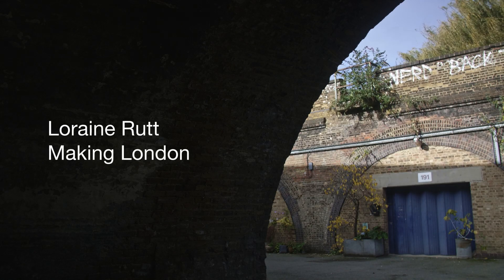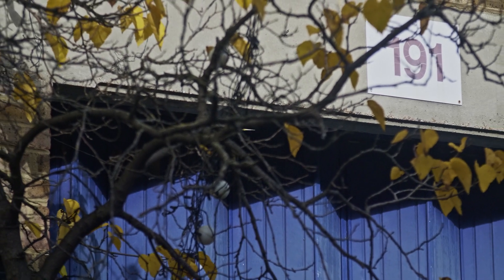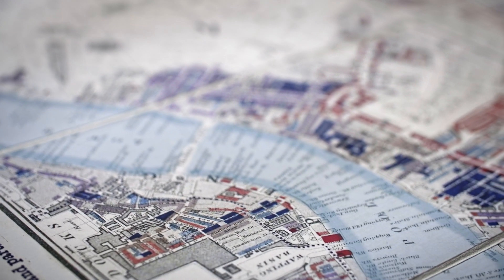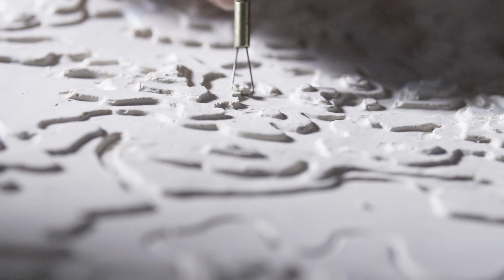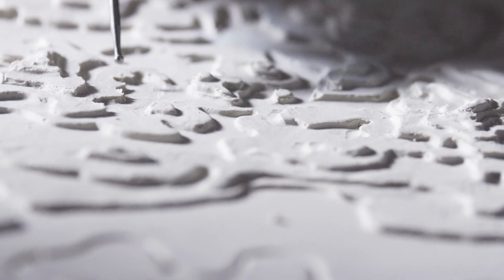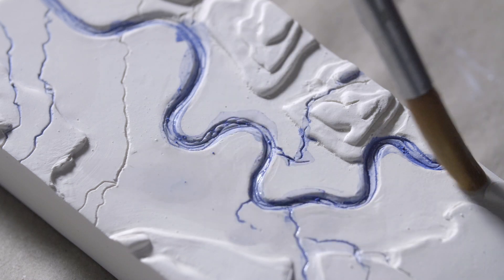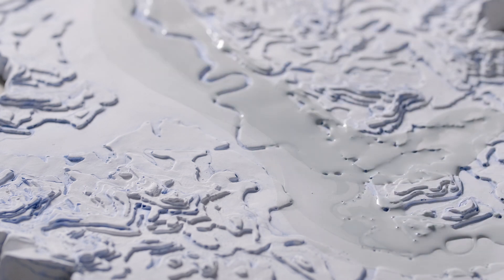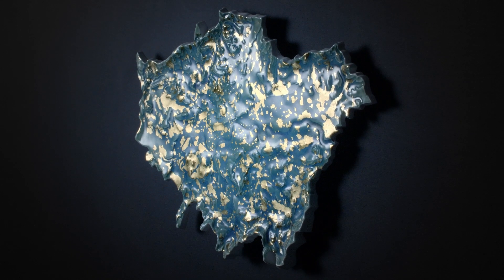LORAINE RUTT - Making London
A film made for the exhibition London Making Now held at The Museum of London September 2021 - April 2022

This film was exhibited alongside Loraine Rutt's porcelain London Map triptych 'Modern Booth', which were purchased by The Museum of London in 2021 for the permanent collection. The pieces were prompted by the regeneration of the area around the artists studio, and the ongoing loss of affordable housing and places to work accross the city. Taking Charles Booth's 19th century poverty maps as inspiration, she sourced contemporary data from London Policy Institute Report on Child Poverty, Savills Estate Agents 'Prime London' and Private Eye 'Selling England by The Offshore Pound' - a map created via a huge freedom of information project.
The Modern Booth maps show the disparity of the wealth divide accross regions of London in 2013.

Directed by Gareth Sambidge